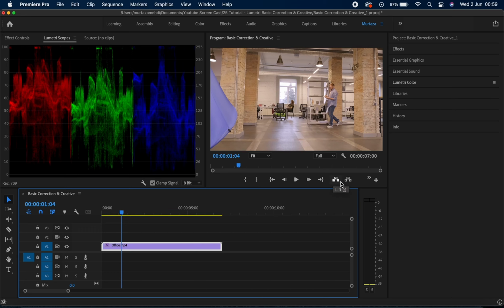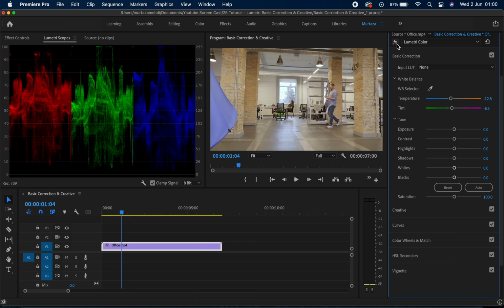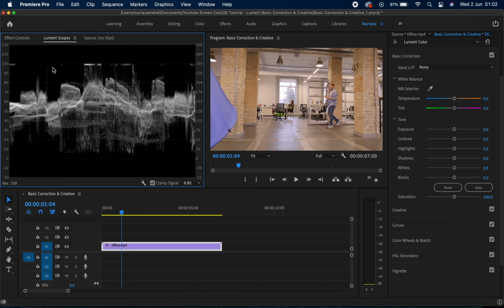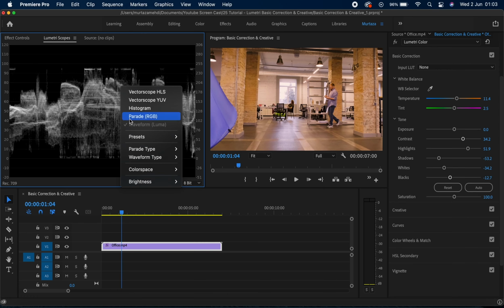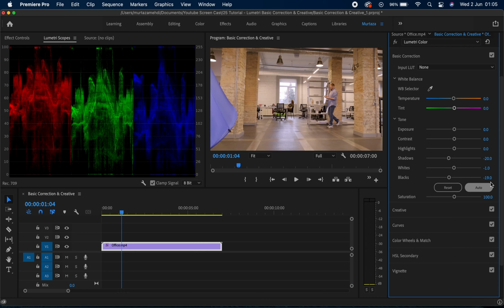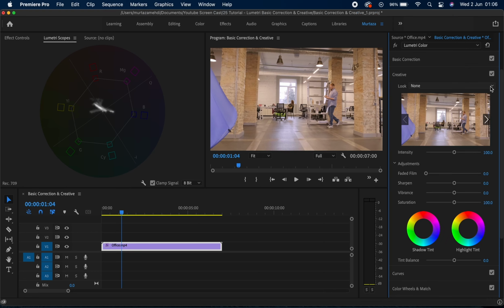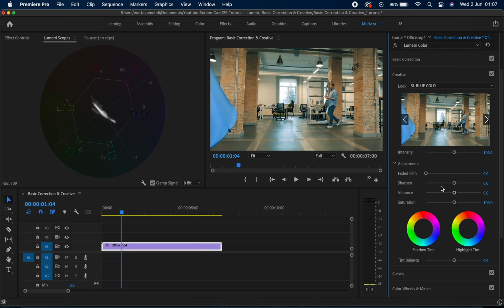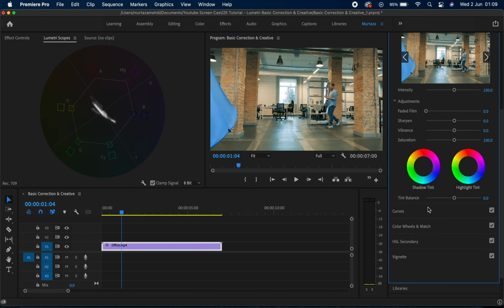Color Correct and Color Grade | Premiere Pro | Basic Correction & Creative | Lumetri Color Panel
This tutorial is an extract from the complete Adobe Premiere Pro 2021 course. In this tutorial we will learn how to color correct and color grade our clips by working side by side with the Lumetri Scope and the Lumetri Colour Panel. We will use the controls in the Basic Correction and Creative tabs to grade our clips.